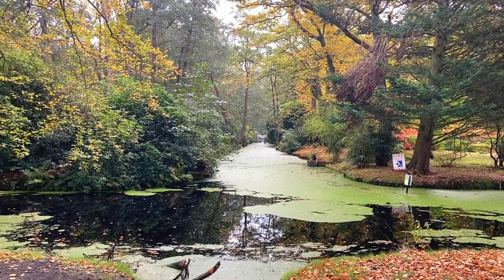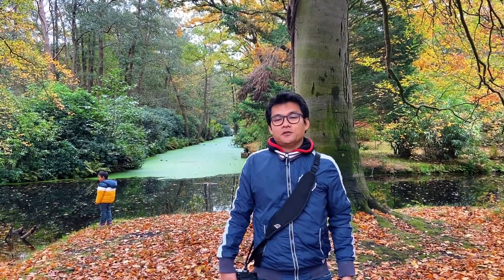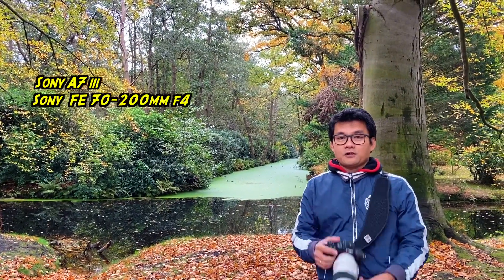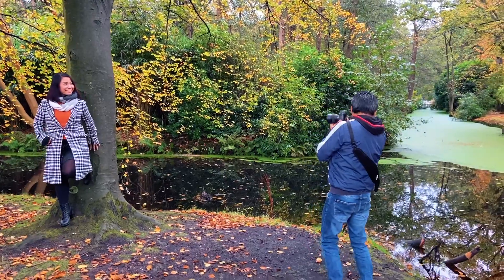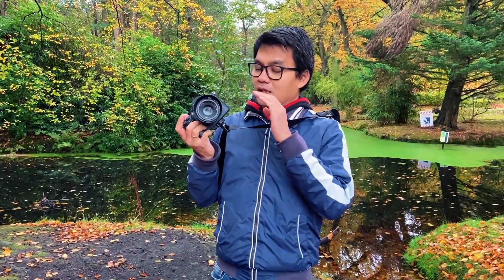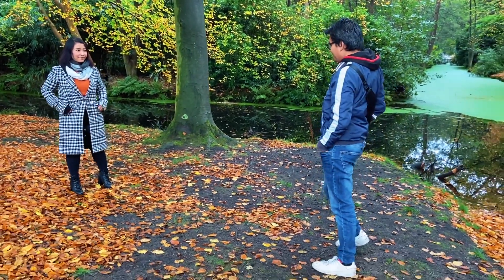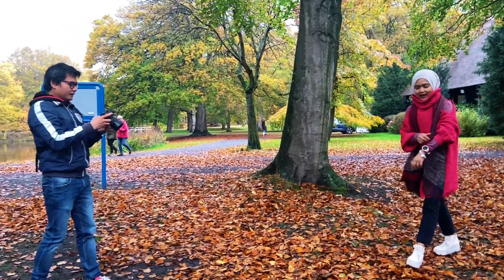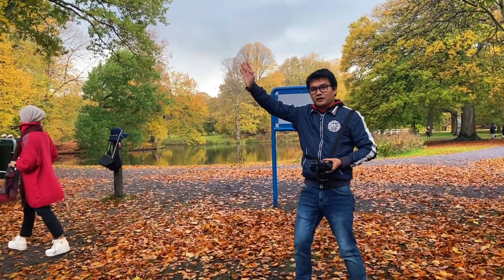FOTOIN EMAK-EMAK DENGAN GAYA ANAK MUDA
Foto-foto dimusim gugur memang hal yang paling asyik dilakukan tiap tahunnya. Di Belanda bisa dilakukan pada bulan Oktober-November, paling bagus sekitar pertengahan Oktober sampai mulai bulan November.
Kita foto di lokasi Clingendael Park yang terletak di Den Haag

Gear yang saya pakai
- Sony FE 70-200mm f/4
- iPhone 11